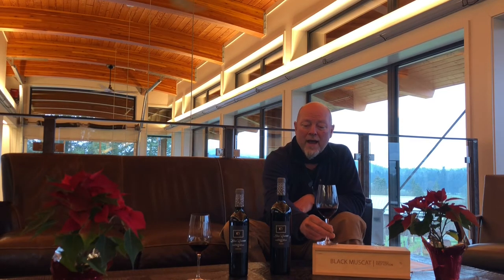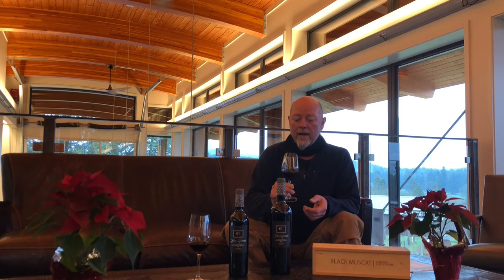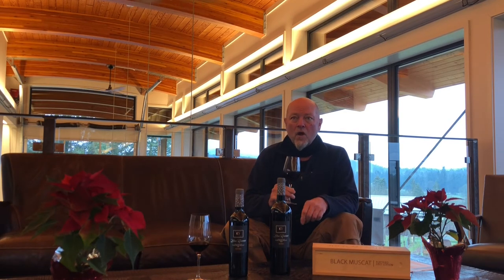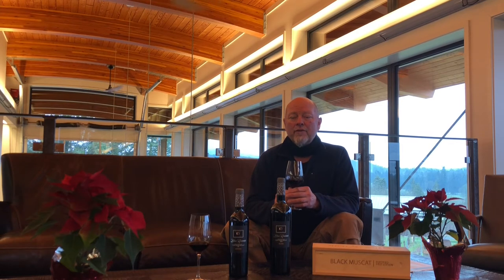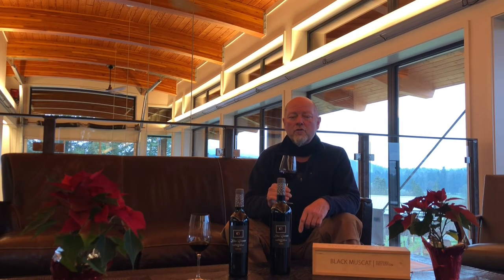Black Muscat wines ~ A closer look from our winemaker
Winemaker Bailey Williamson shares details about our Black Muscat Reserve and Black Muscat Fortified. Blue Grouse Estate Winery is the only known winery in Canada to produce this variety.

A new vintage is being released this week and these ideal gifts for wine lovers who enjoy lesser-known varieties.